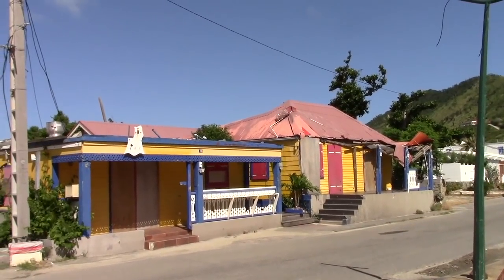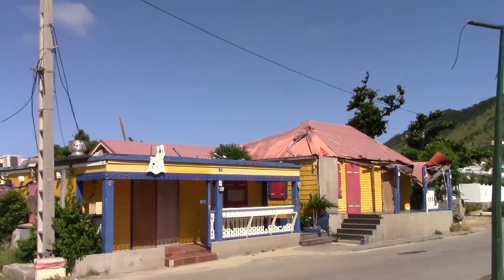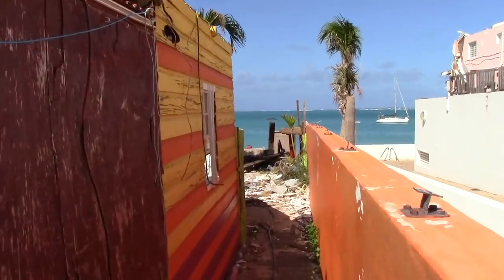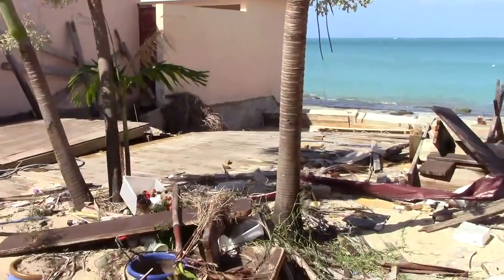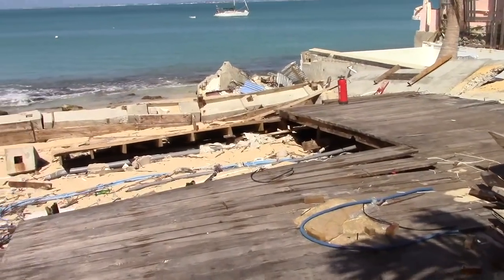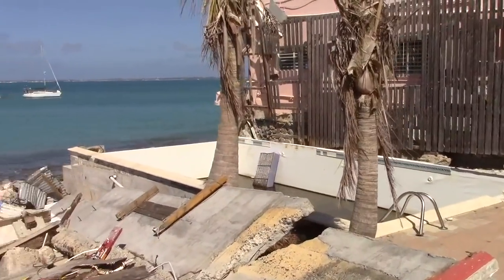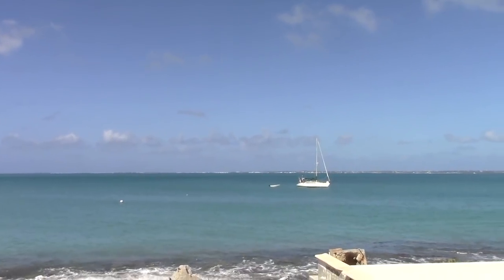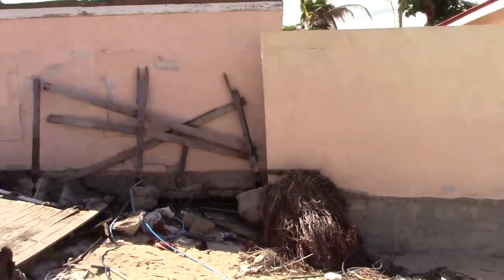Grand Case - Les Pressoir & Calmos Cafe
My walk around Grand Case started at the Northern-most end where I looked at Le Pressoir and Calmos Cafe.